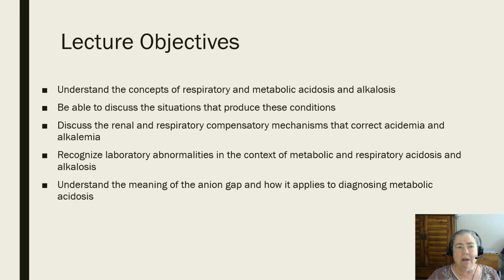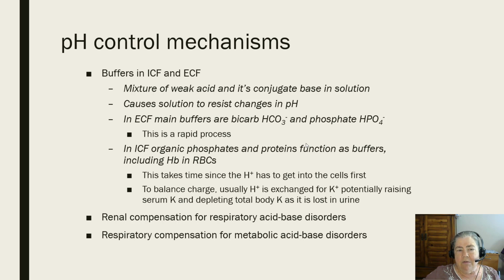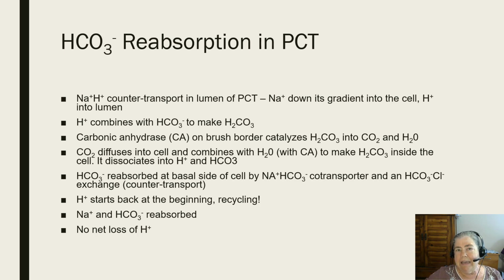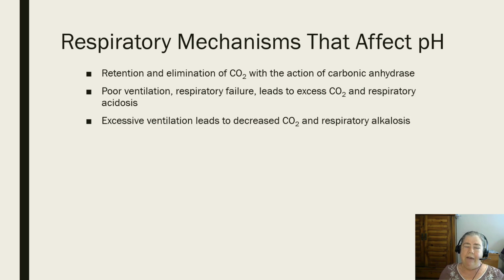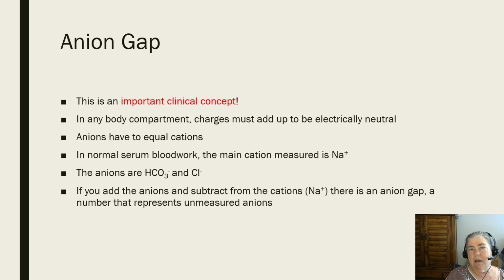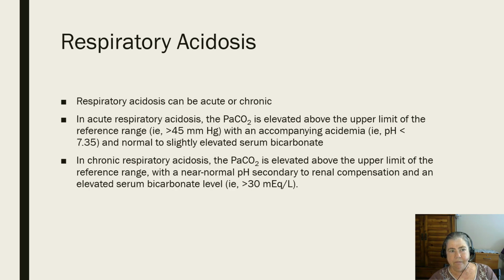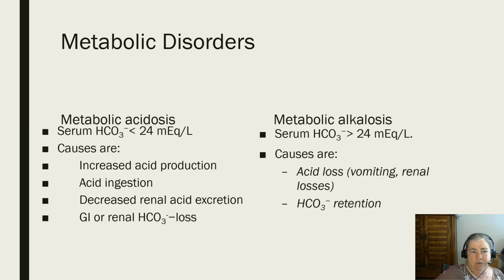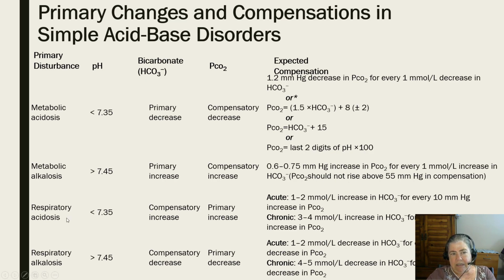Physiology Lecture 14